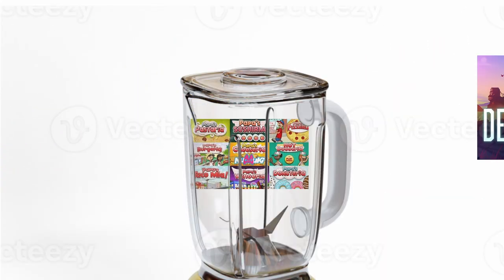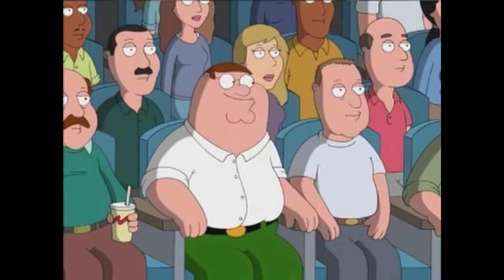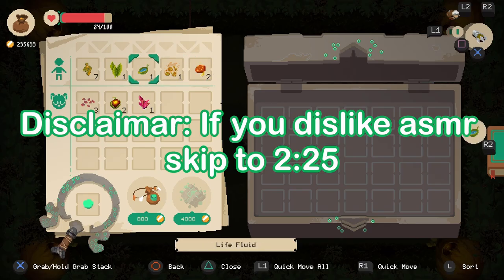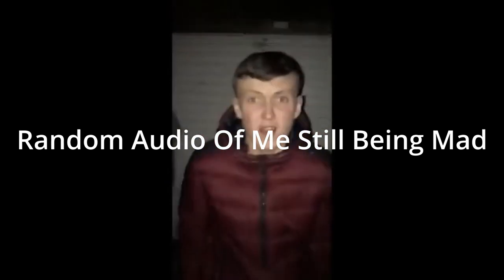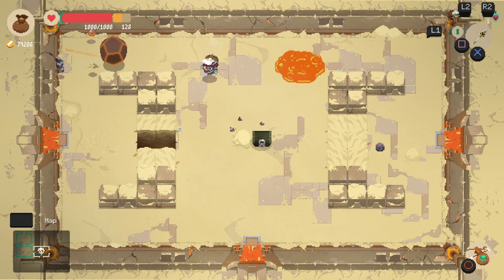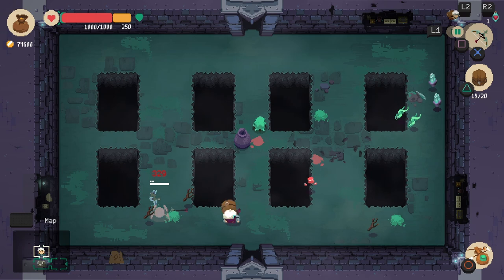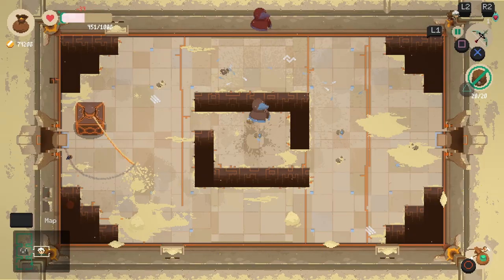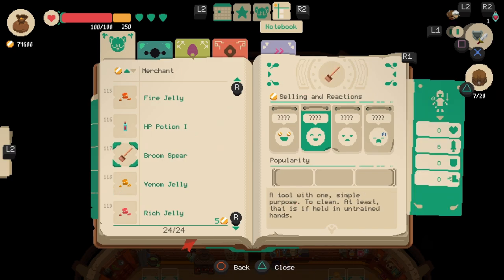What a Game Moonlighter is!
Hello everyone it is I Joker bringing you the first ever review on my channel,